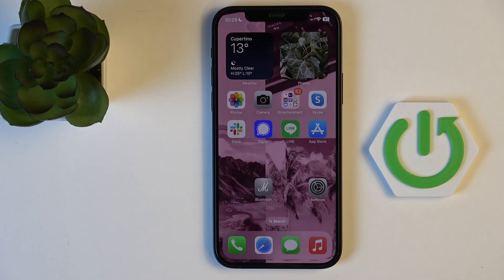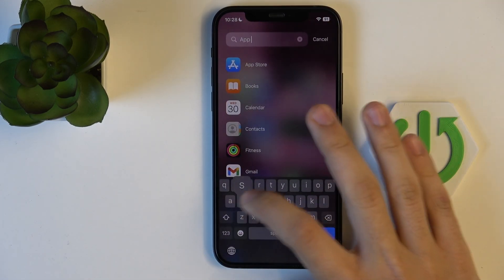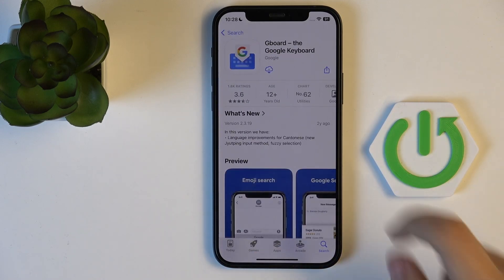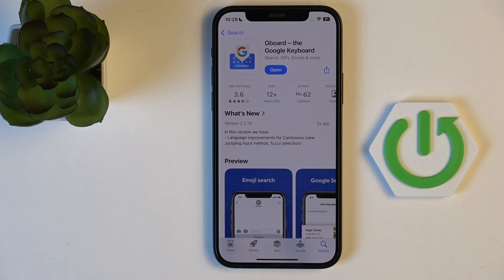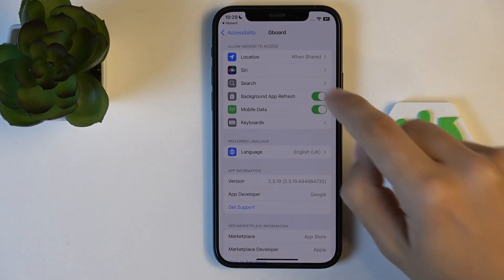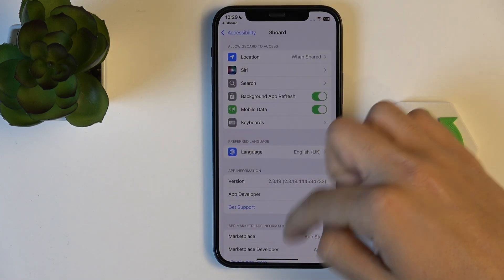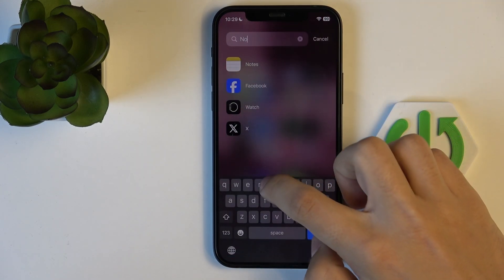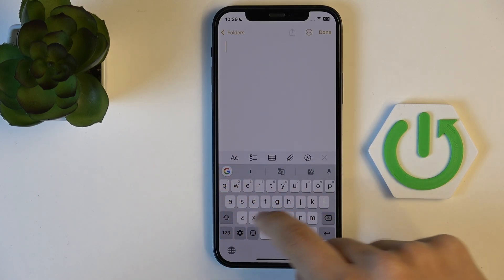IOS 18 – How to Add Number Row to Keyboard Using Gboard App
If you want to add a number row to your keyboard on IOS 18, this video will show you a simple way to do it using the Gboard app. Many iPhone users wish they could have numbers always visible on their keyboard, but the default IOS keyboard does not support this feature. In this step-by-step guide, you’ll learn how to download Gboard from the App Store, enable full access, and turn on the number row in keyboard settings. This method works for all iPhones running IOS 18 and helps you type numbers faster and more conveniently. Follow along to make your typing experience easier and more efficient with a dedicated number row on your IOS 18 keyboard.

How to add a number row to keyboard on IOS 18?
How to enable numbers on iPhone keyboard with Gboard app?
Where is the number row setting in Gboard for IOS 18?

0:00 Introduction and requirements
0:06 Why you need an app for number row on IOS 18
0:15 Finding and opening the App Store
0:27 Searching and downloading Gboard
0:45 Opening Gboard and initial setup
1:02 Enabling Full Access for Gboard
1:18 Adjusting keyboard settings and showing number row
1:34 Testing the number row in Notes app
1:47 Final result and closing